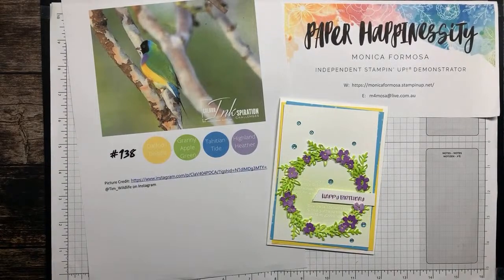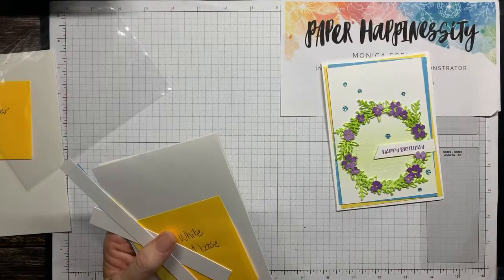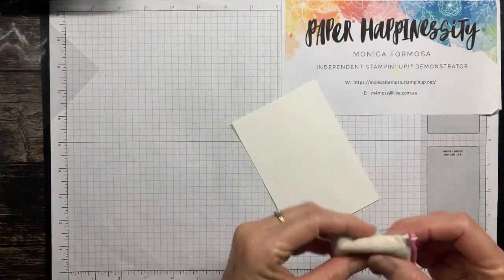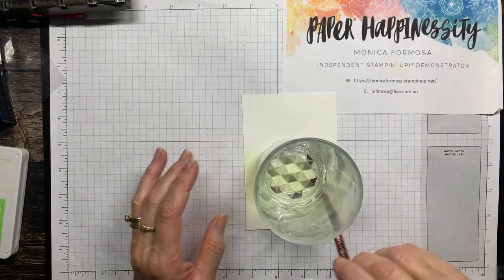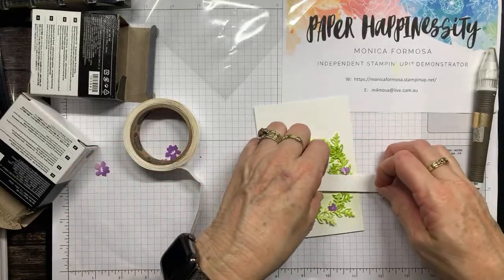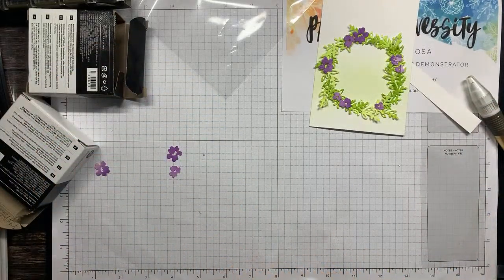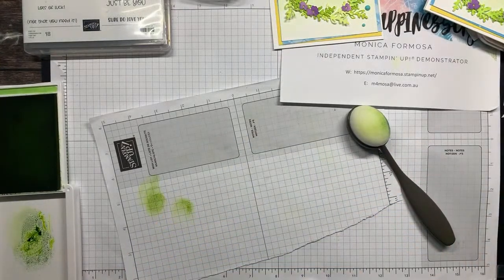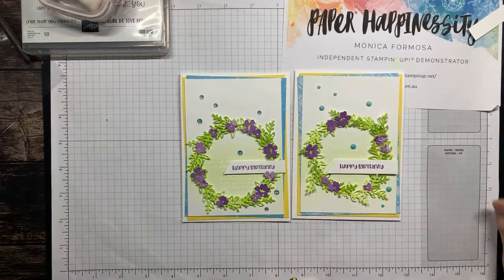Creating a Watercolour Wreath using Flowers Of Home Dies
Combining a little water colouring and ink blending for this gorgeous birthday card

PRODUCTS USED:
Dies:  Flowers of Home
Stamp Sets:  Quiet Meadow, One Happy Family
Cardstock:  Basic White Thick, Basic White Regular, Daffodil Delight
Papers: 2022-24 In Colour 6" x 6" DSP
Ink:  Granny Apple Green, Highland Heather, Versamark
Accessories:  Basics Embossing Powder (white)
Embellishments:  2022-24 In Colour Matte Decorative Dots